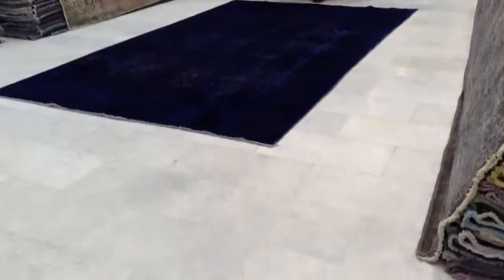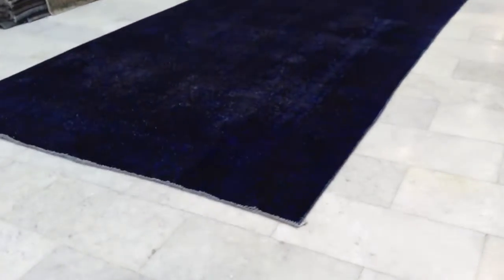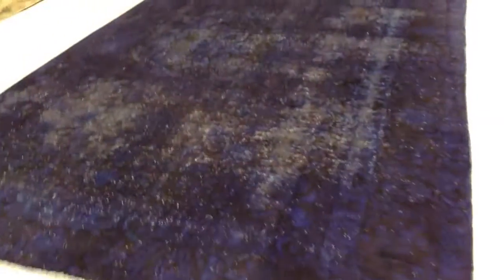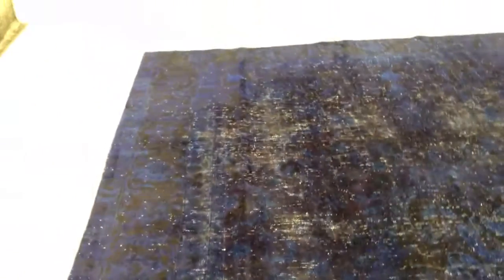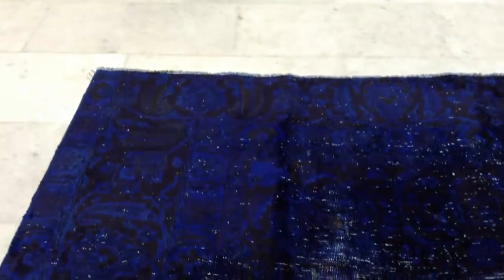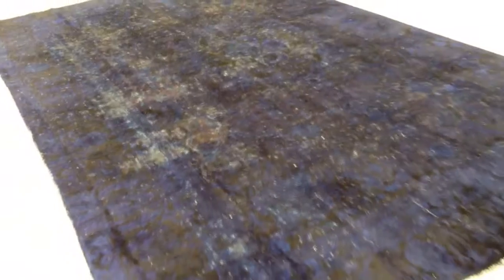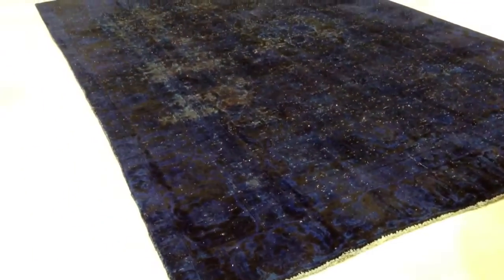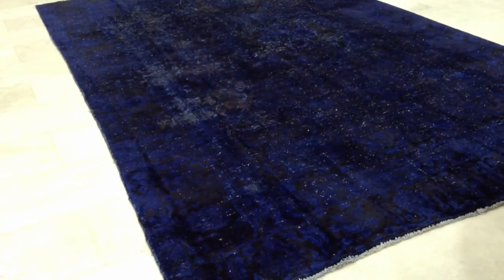Vintage Tapis 4483